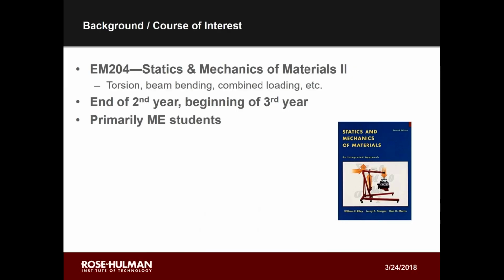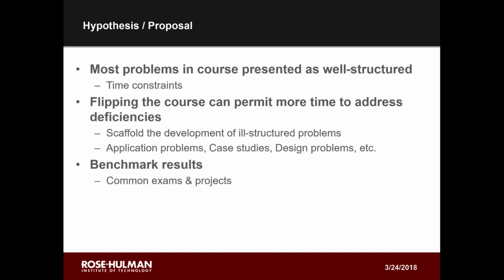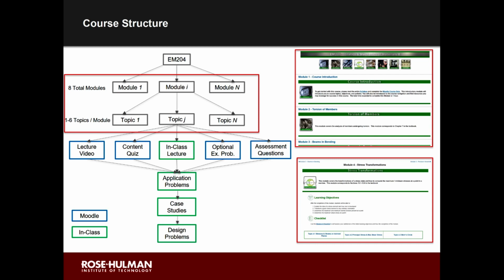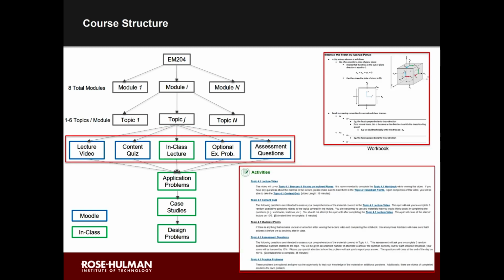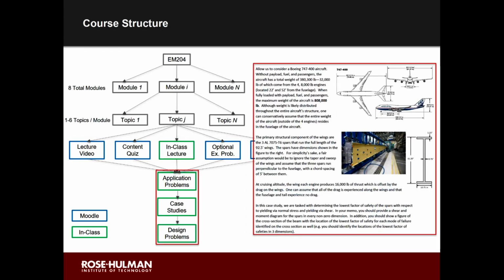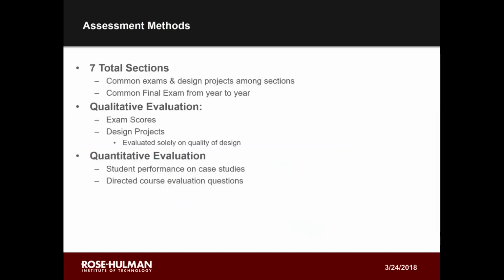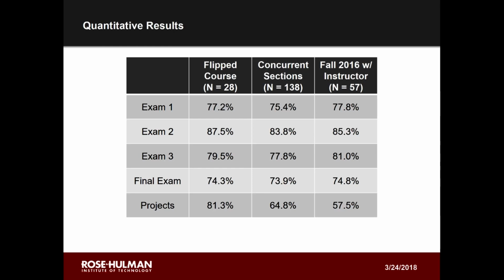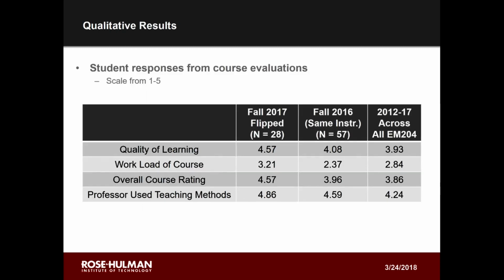Riley ASEE Presentation